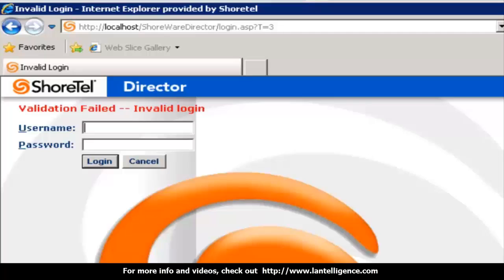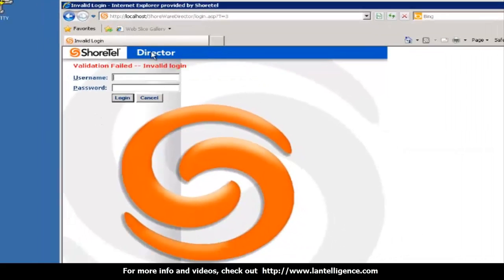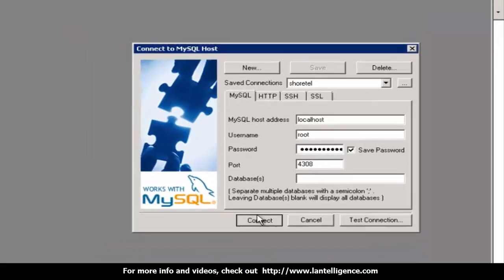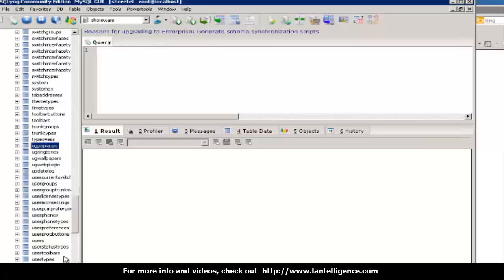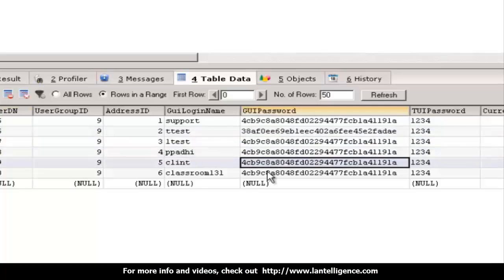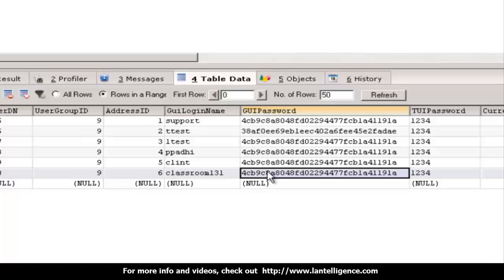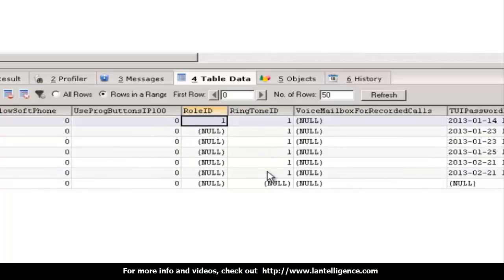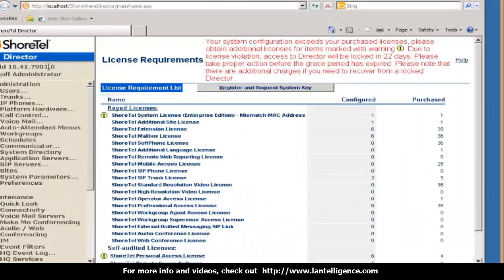Unlocking Shoreware Director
How to unlock Shoreware Director using the mySQL database